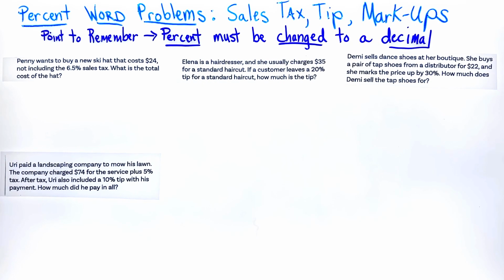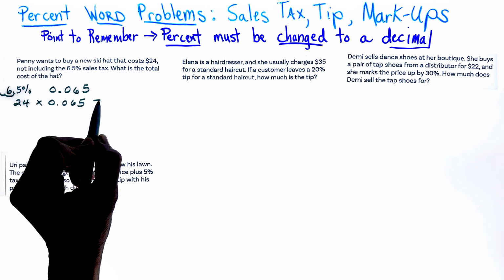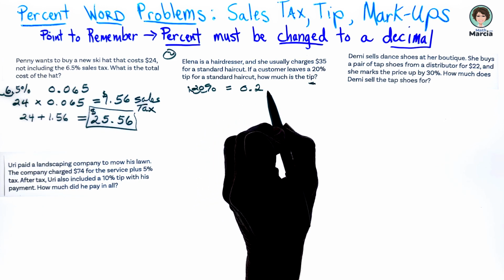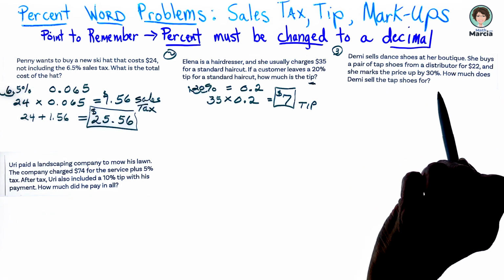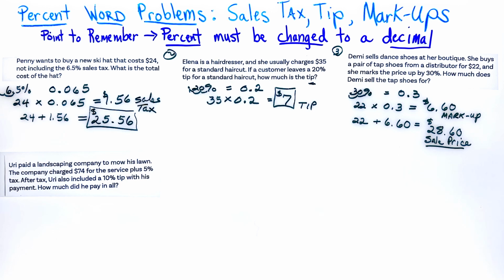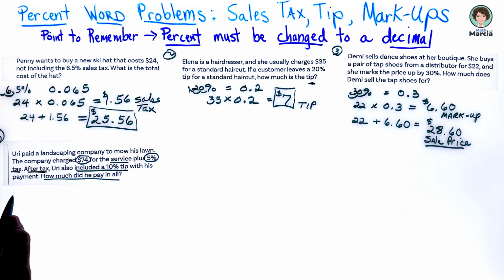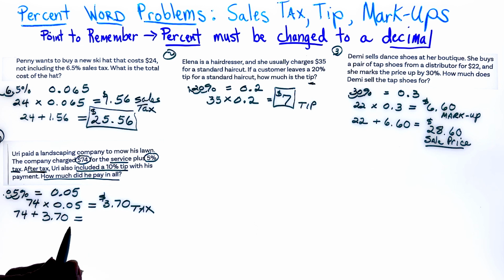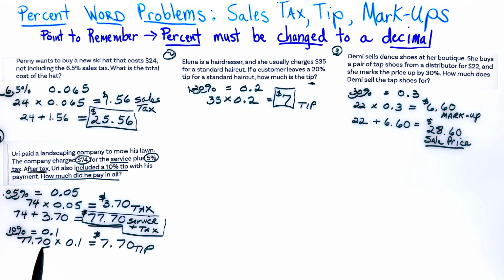Word problems on Business Math: Sales Tax, Tip, Mark up, Percent Word Problems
In this video, we will solve some word problems in the business Math category. This involves sales tax, tips and markups.

Business math,
Algebra,
Percentage,
Markup,
Sales tax,
Tax,
Tips,
Percentage increase,
Percentage decrease,
algebra